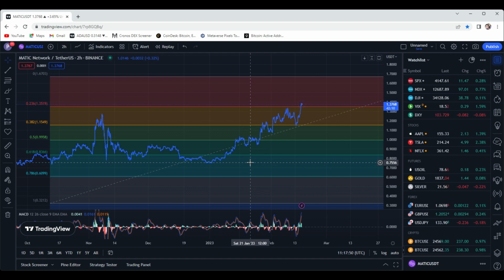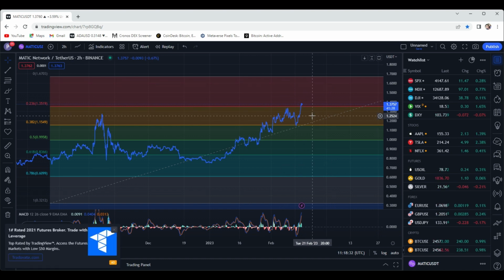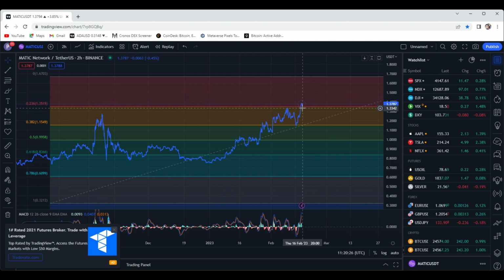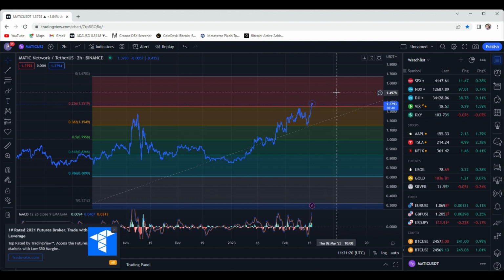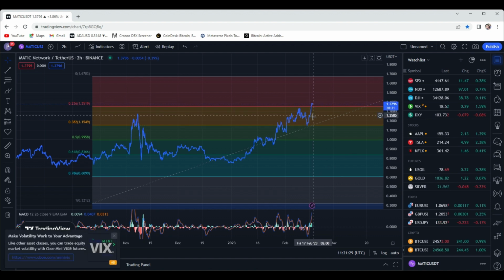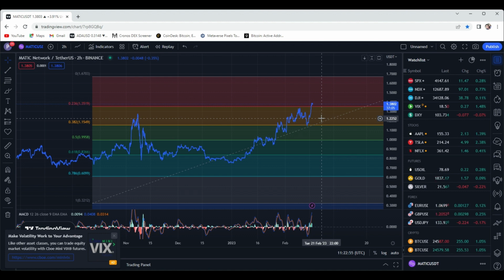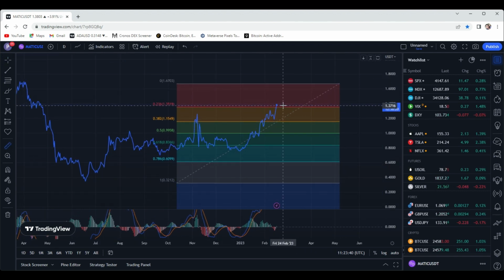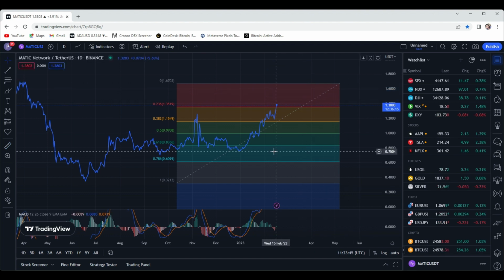POLYGON MATIC IS GOING CRAZY- 3X COMING?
POLYGON MATIC IS PUMPING